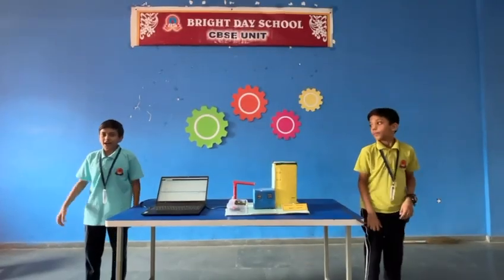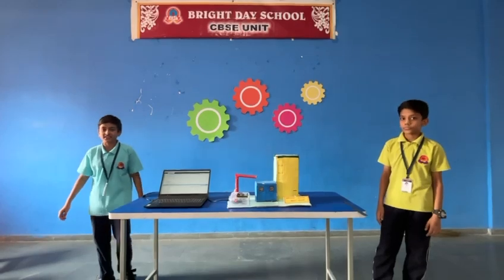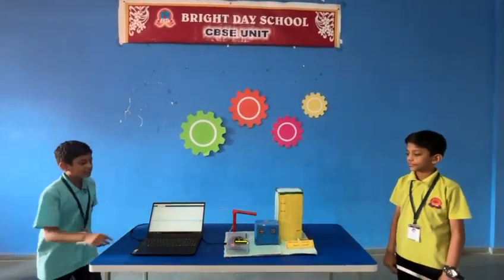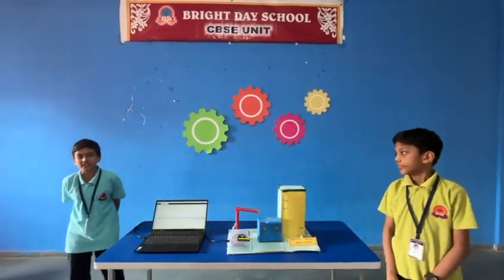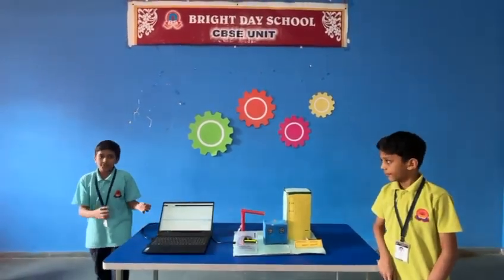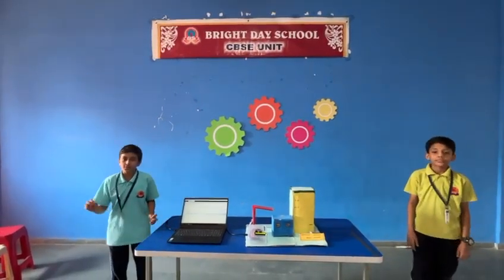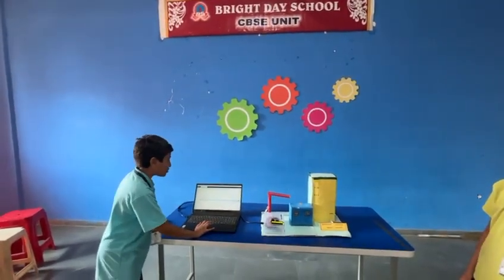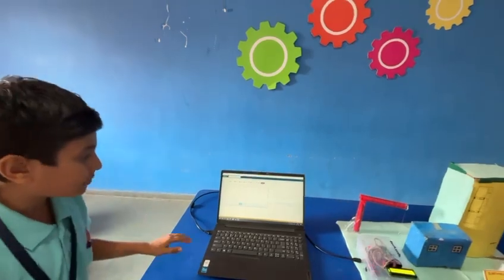Aarav Avlani & Vihan Patel are ready with their Project for RW 2024 National Championship.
This video is the part of Competition Activity showcasing Participant readiness, creativity, preparing for challenges, or anything to show passion to participate in RW 2024. Max organic views video will have special recognition on the day of competition.

IBA The Robotized World is the Robotics Training Center for all the enthusiastic students who are interested in making innovative projects with basic concepts and understanding.